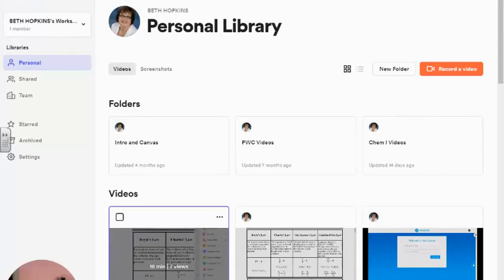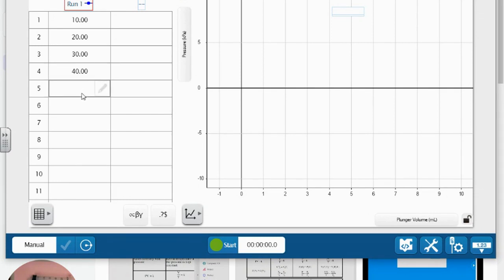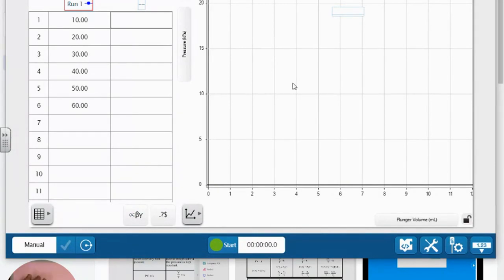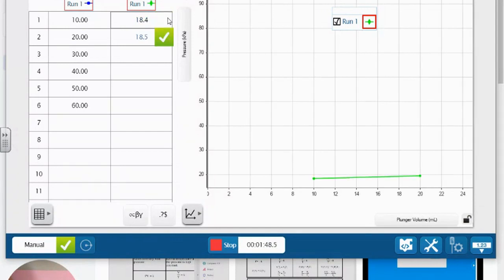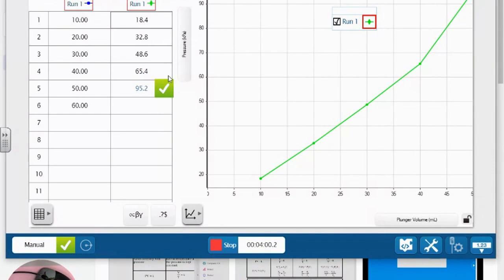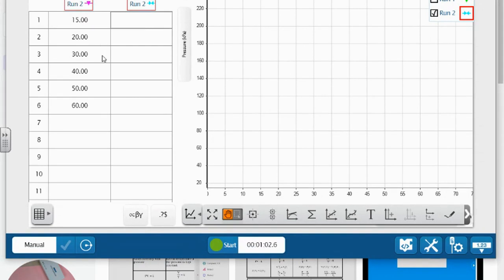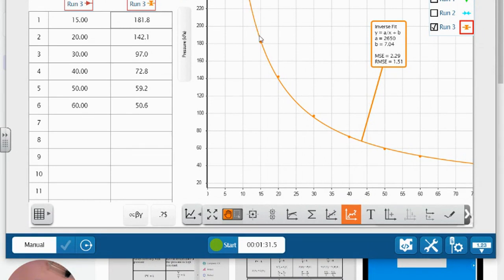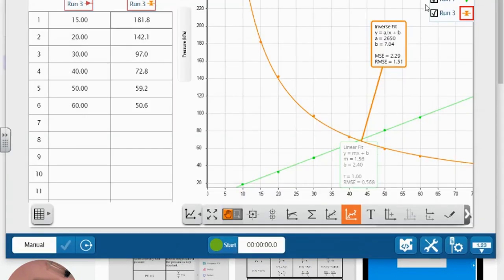Gas Law Lab Fall 2020 v2